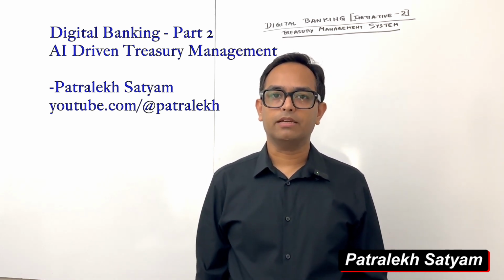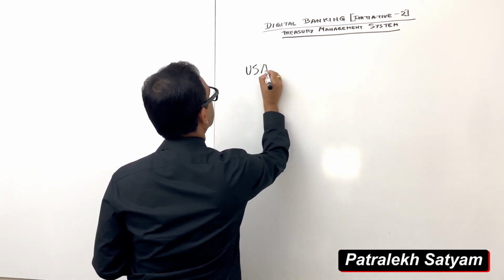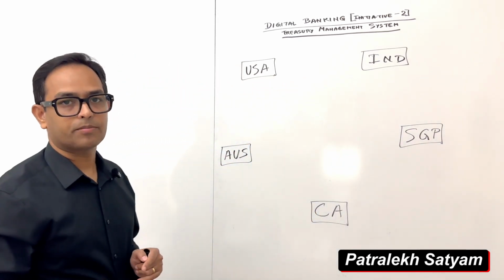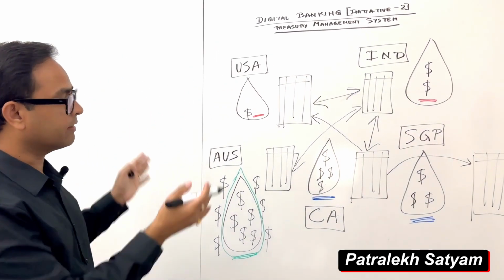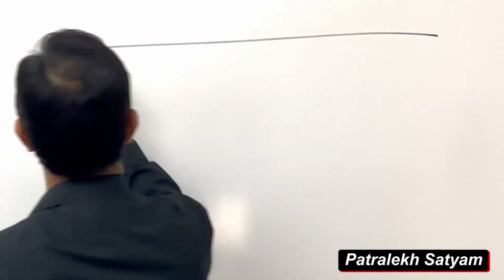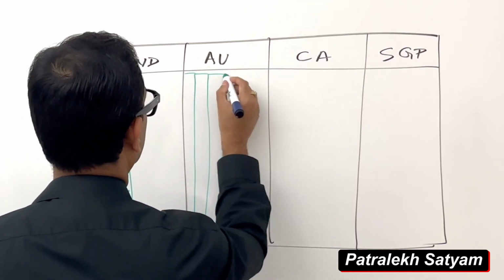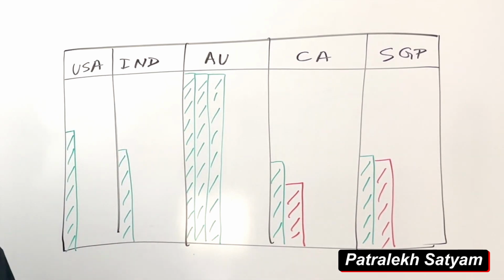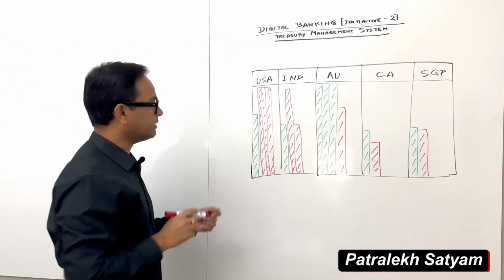Future of Digital Banking - AI Driven AI-Driven Treasury Management for Commercial Customers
🚀 Unlock the Secrets of AI-Driven Treasury Management for Your Business! 🚀

In this video, we dive deep into how AI is revolutionizing treasury management for businesses, especially those operating across multiple countries and currencies. 💡 Discover how an AI-powered system can act as your very own cash flow maestro, ensuring that your company’s funds are always in the right place, at the right time, and working for you! 💰

Whether you’re a CFO, financial manager, or business owner, this video will show you real-world scenarios and explain how you can transform your treasury operations with AI to make smarter, faster, and more profitable financial decisions. 🧠 From real-time cash monitoring to predictive analytics and automated recommendations, you’ll see how AI takes the stress out of managing liquidity and empowers you to stay ahead of the curve.

Your support means the world to me, and I’m excited to share even more AI and digital transformation stories with you.

💬 I would love to hear your thoughts! Your feedback keeps me motivated to keep creating more valuable content! 😊

Thank you for being part of this journey! Let’s transform the future of business together with AI! 🌟